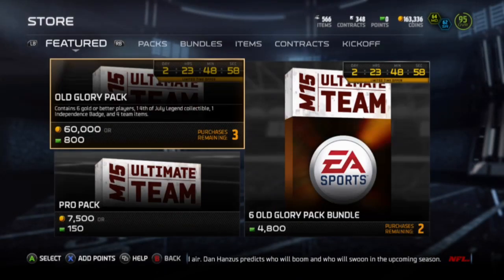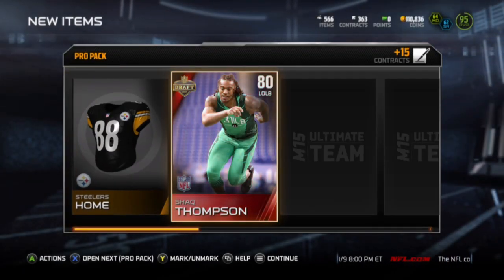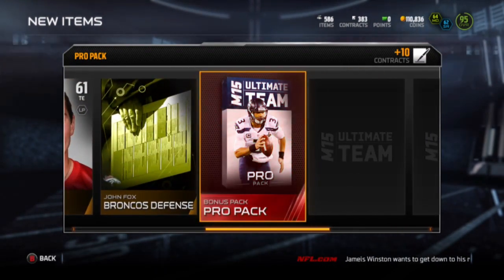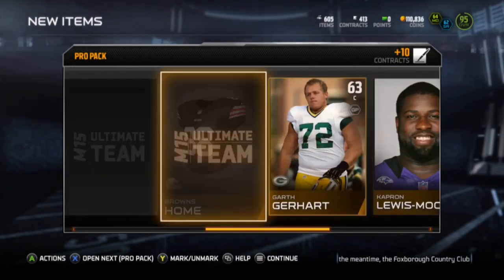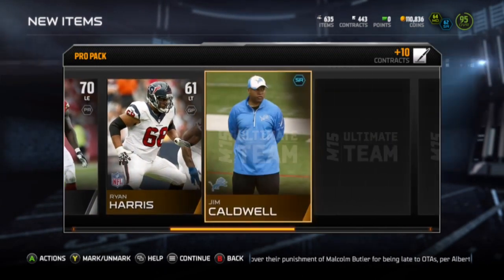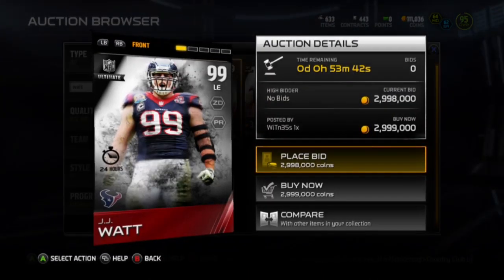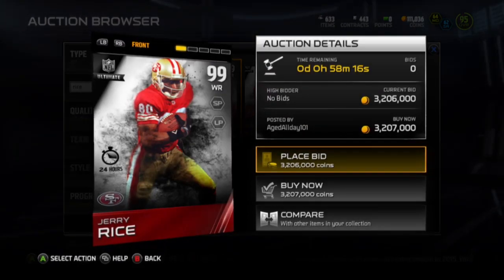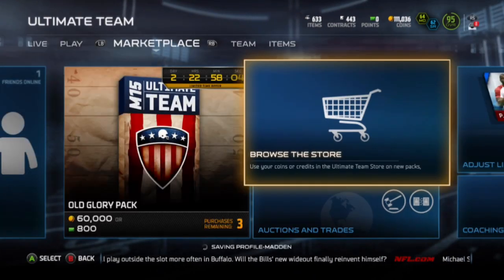Madden 15 - NEW 105 Hit Power Boss Watt & Boss Jerry Rice - MUT 15